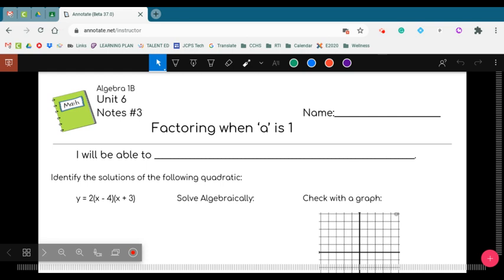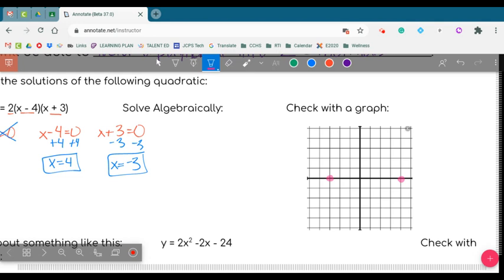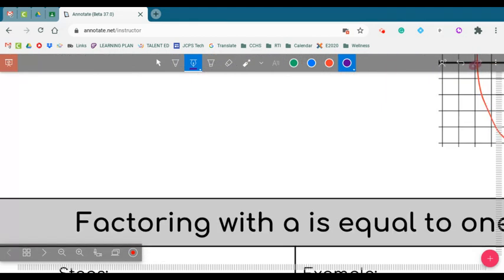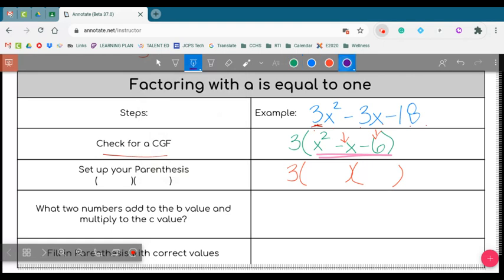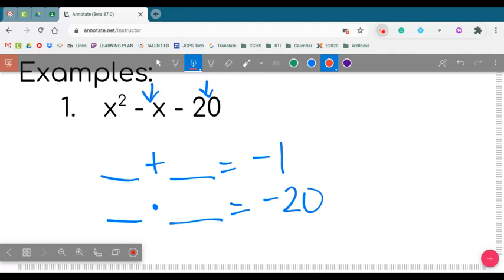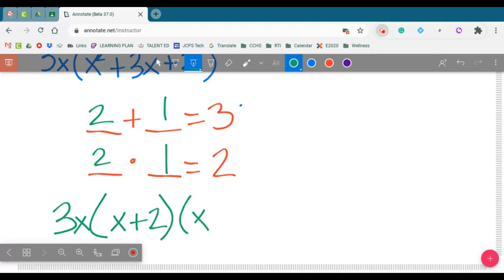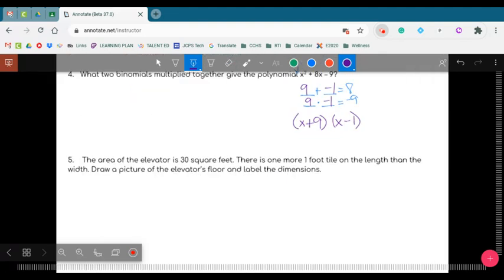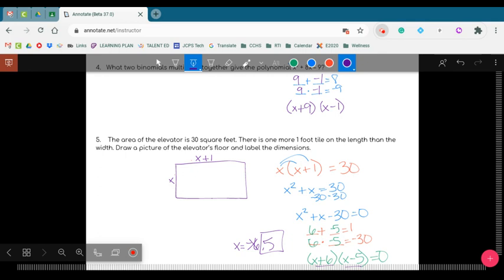1B Unit 6 Notes #3 Factoring when a is 1